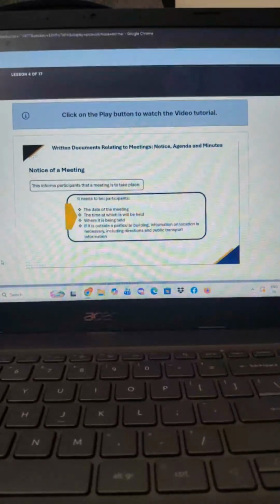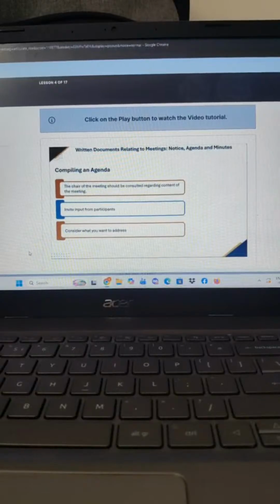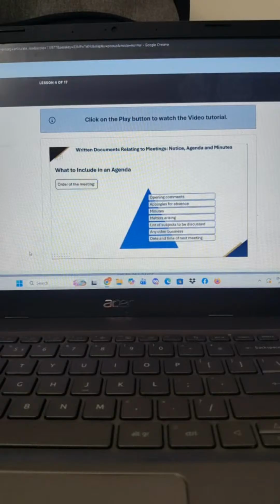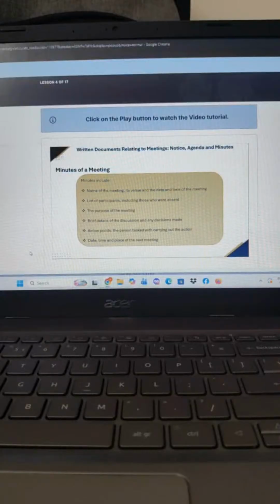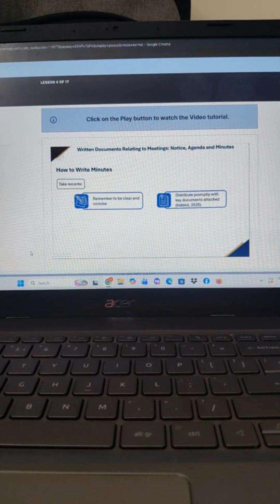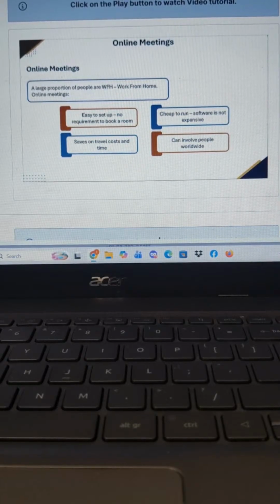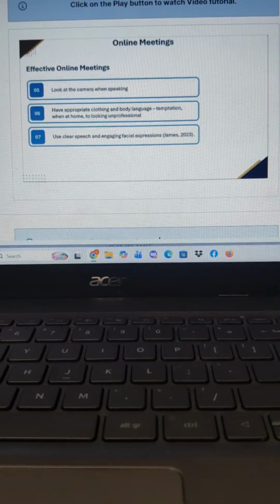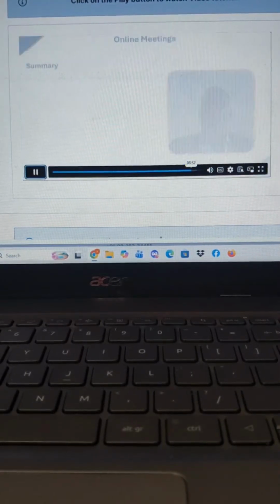Written Documents Related to Metting: Notice, Agenda, and Minutes